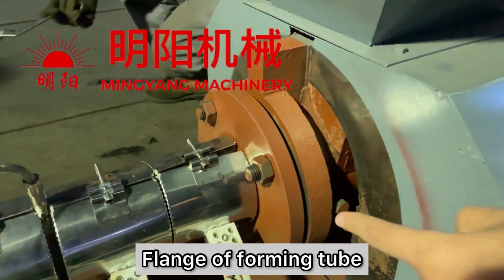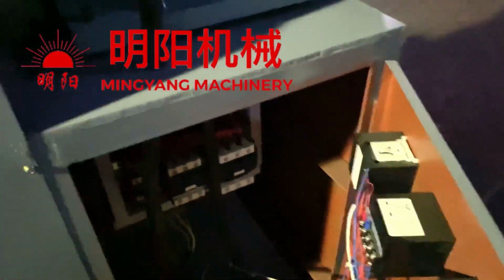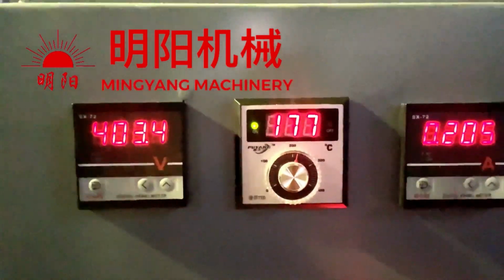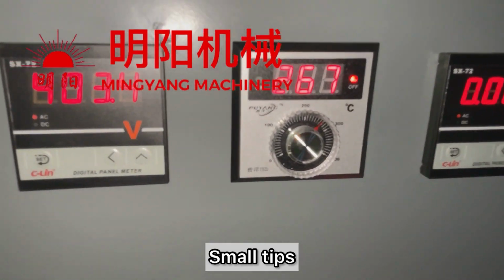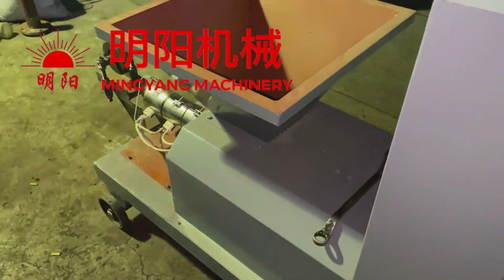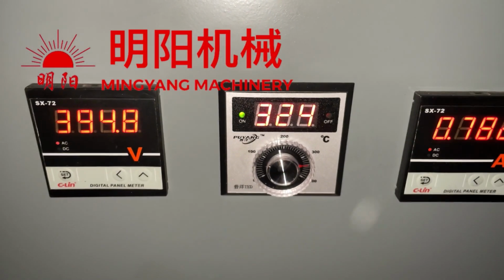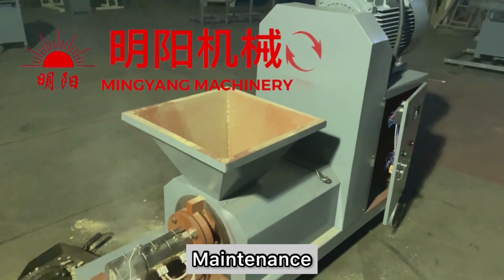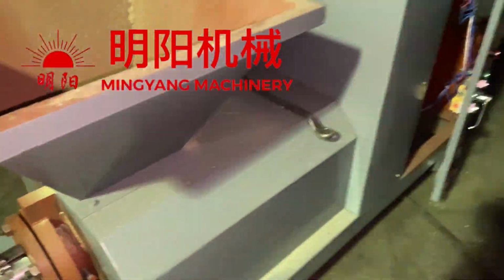Biomass sawdust briquette machine charcoal making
Update more details about our biomass briquette machine.
* [NOTICE]: Video is using sawdust, but we didn't dry before using, if you are using correct condition( 8-12% moisture) mateirlas, you will get better and more beautiful briquettes!

* Input requirement:
1)Size: 3-5mm.
2)Water content: 8-12%.

* Output briquettes:
1)Diameter 50mm
2)Shape: square or hexagonal with edges
3)Length: normally 40cm, 45cm length.

Used for sawdust, rice husk, peanut shell, wood waste etc materials making high density smokeless burning wood briquettes without adding additive.

Also showing to our customer learn more about it. Please review the video and if you have any question, don't hesitate to ask Kim:
Kim Zhao
(Sales Engineer)
Mingyang Machinery